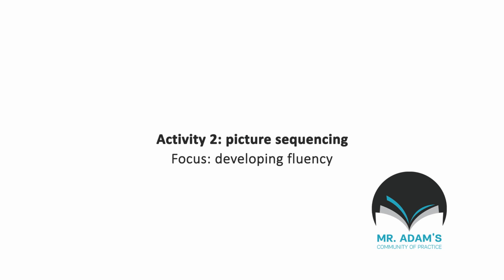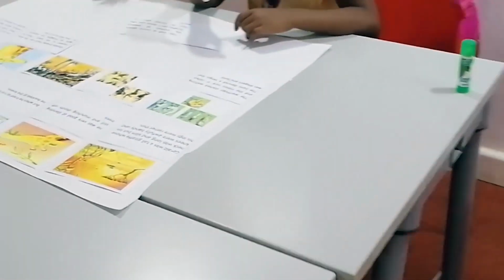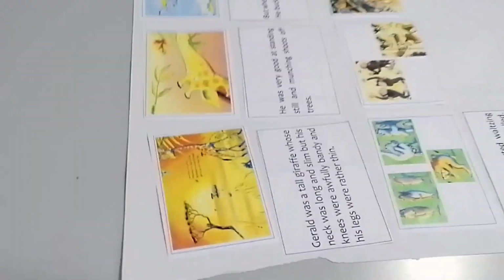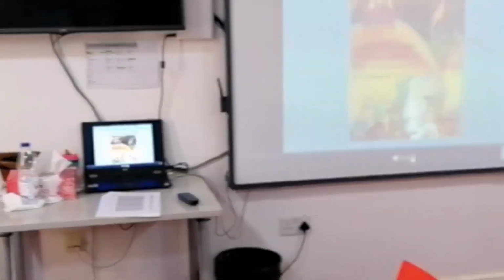Communicative Language Teaching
Communicative Language Teaching (CLT) prioritizes the development of learners’ communicative competence over grammatical competence and promotes interaction and meaningful communication in the classroom. In this video, we briefly review three activity types I use in my classroom.